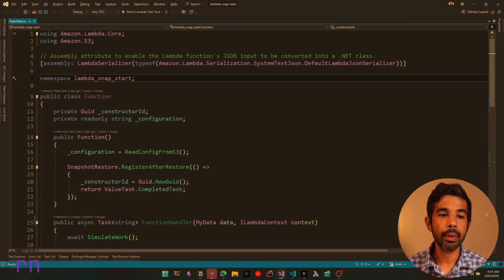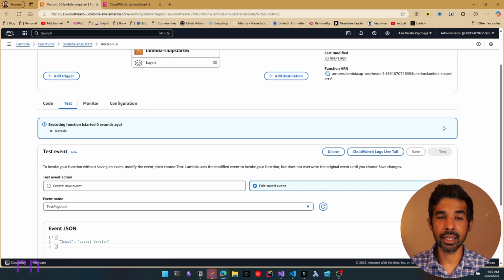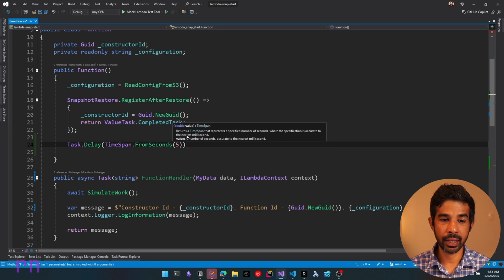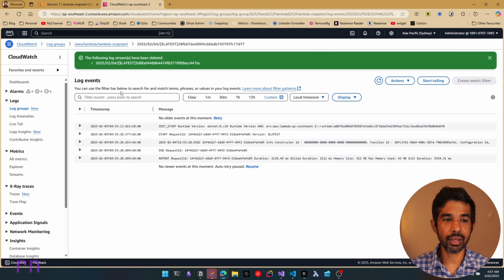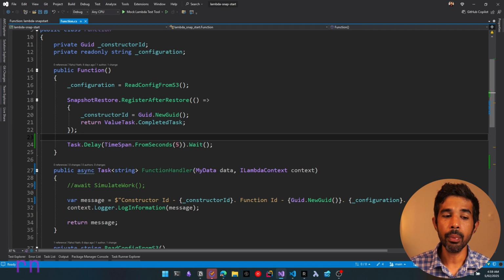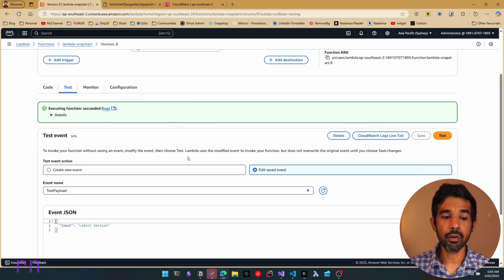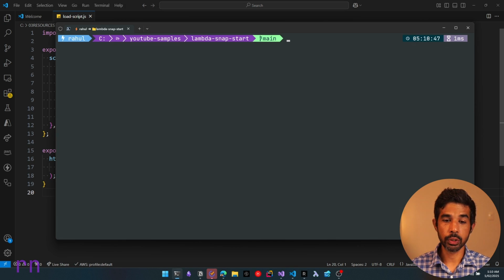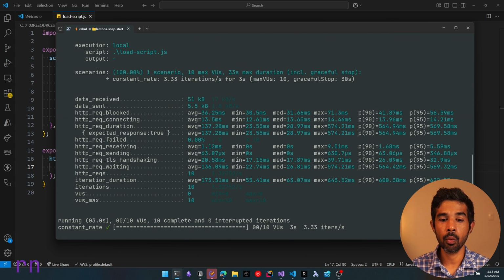When To Use AWS Lambda SnapStart?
AWS Lambda SnapStart replaces the Init Duration with a Restore Duration.

One could argue that this is merely a name change and that cold starts remain an issue.

In this video, let's explore whether this is true, under what circumstances, and when you should consider SnapStart for your AWS Lambda Functions.

AWS Lambda SnapStart is a performance optimization that speeds up startup times for Lambda Functions, typically with no changes to your function code.